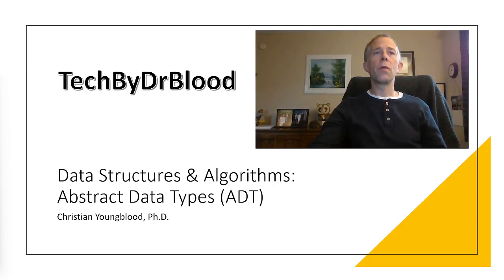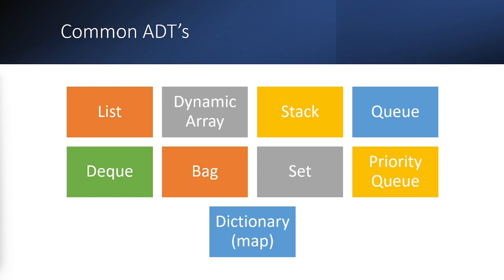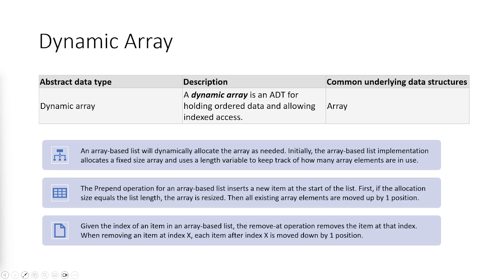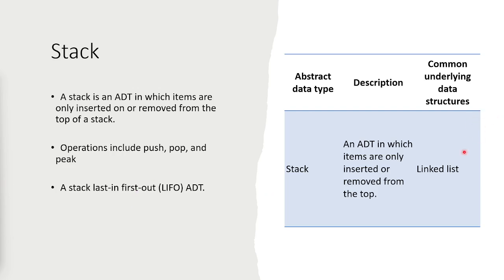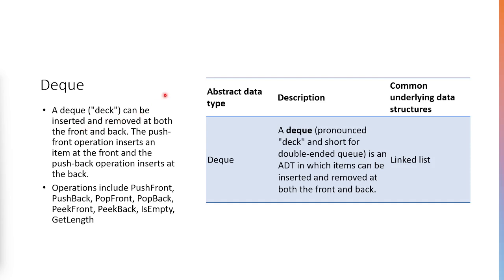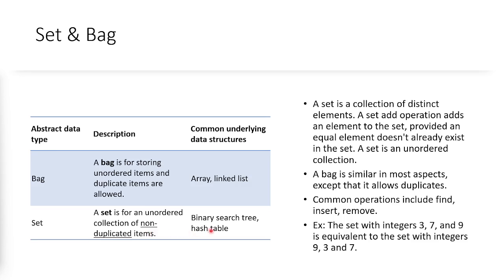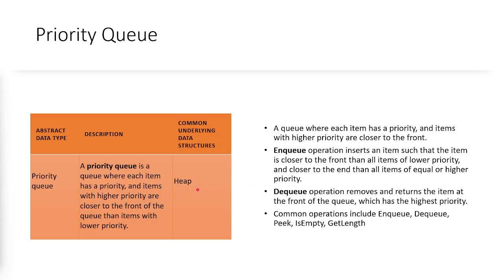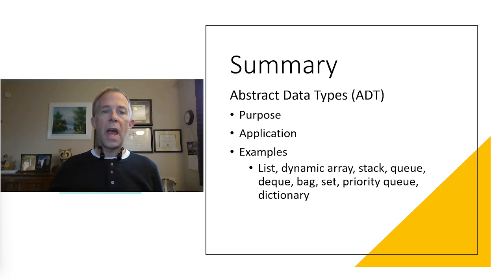Abstract Data Types (ADT's)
Learning about Abstract Data Types (ADT's) is a fundamental concept in mastering Data Structures and Algorithms (DSA).  In this session, we discuss the purpose and theory and explore many examples.